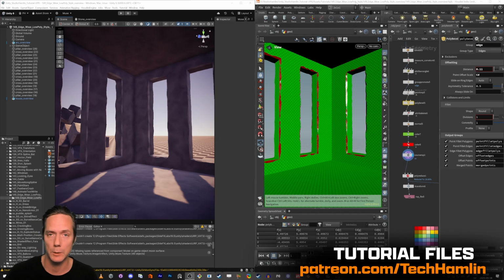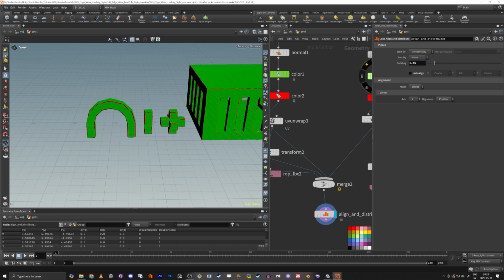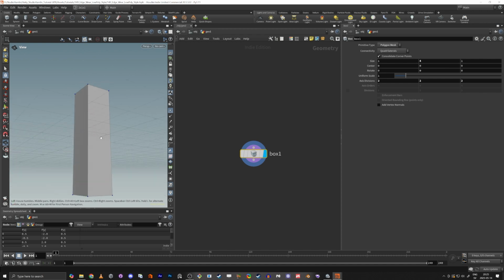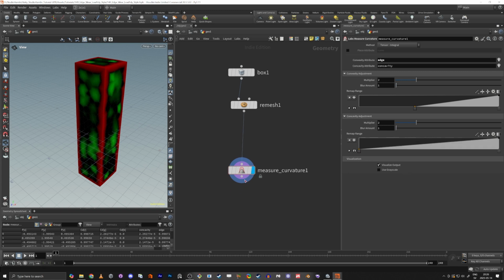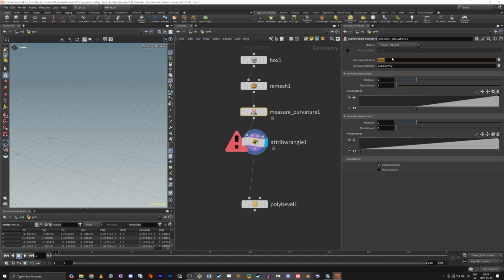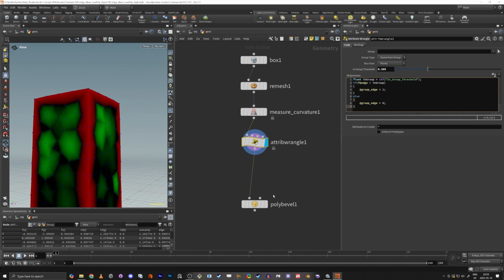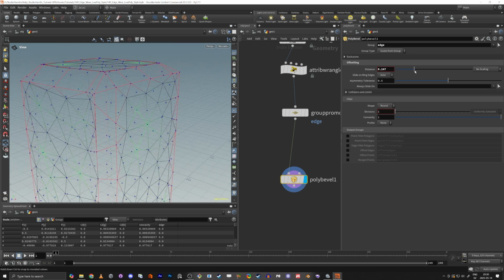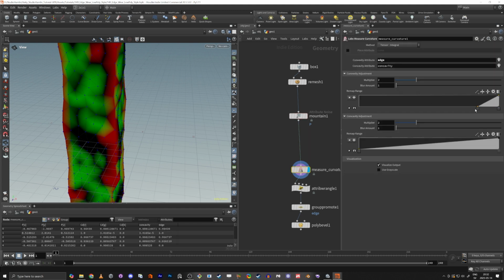Low Poly Edge Wear Houdini part 1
Hello everybody!

In this tutorial, I will make some nice low-poly edge wear effect! Enjoy!